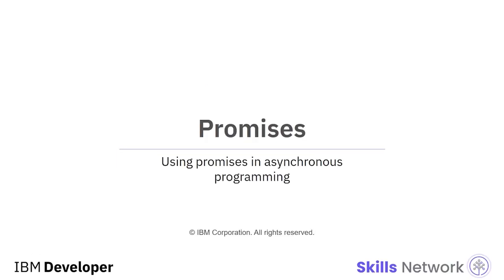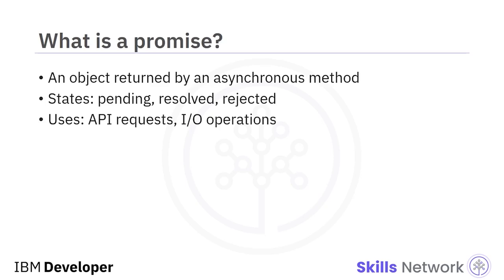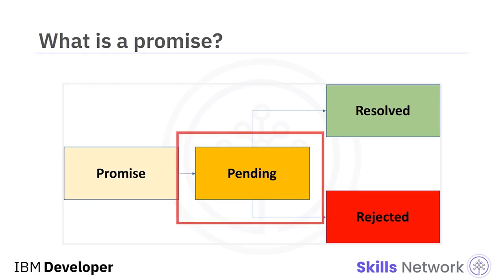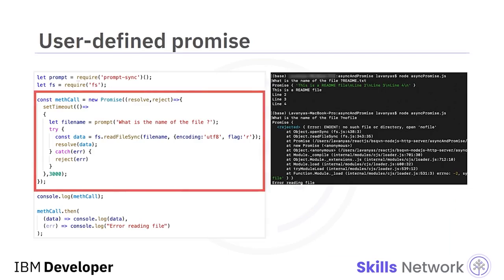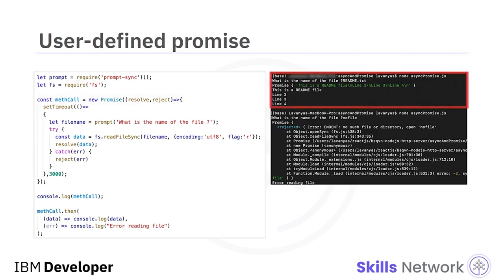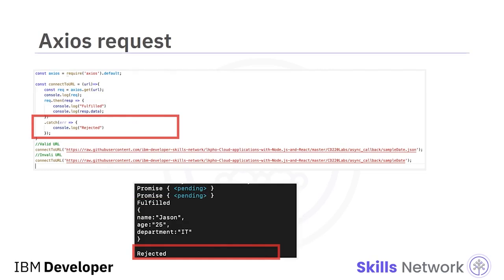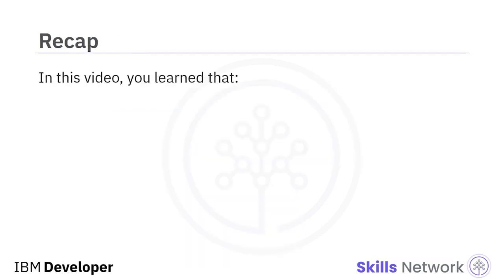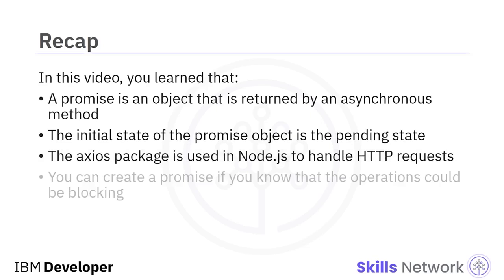Promises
Learn about Promises in JavaScript and how they simplify asynchronous programming compared to traditional callbacks. In this video, you'll discover how promises help manage asynchronous operations, improve code readability, and make error handling more efficient.

Promises are a fundamental concept in modern JavaScript and Node.js development, serving as the foundation for Async/Await and advanced asynchronous workflows.

🚀 In this video you will learn:

What Promises are in JavaScript
Understanding Pending, Fulfilled, and Rejected states
How to use .then(), .catch(), and .finally()
Benefits of promises over callback functions
Preparing for Async/Await programming

Perfect for developers learning JavaScript, Node.js, and asynchronous programming.